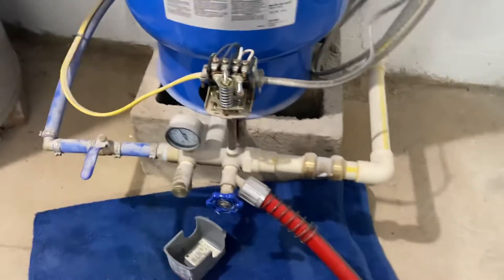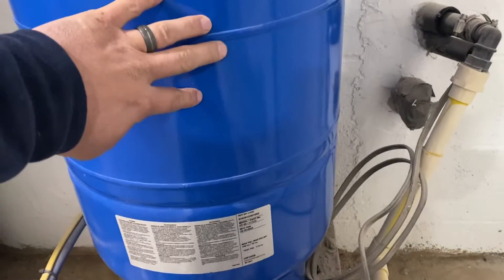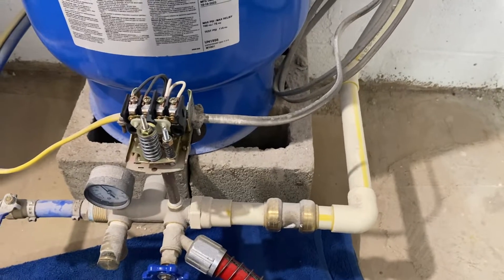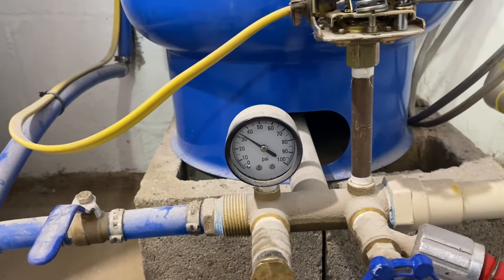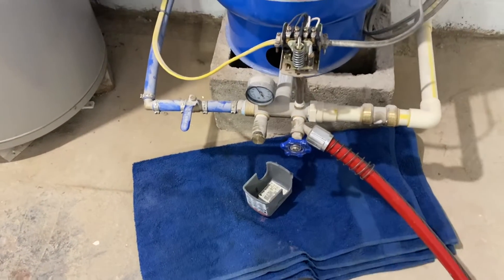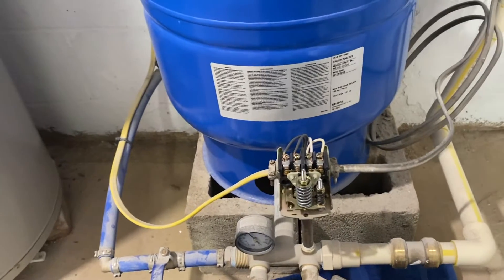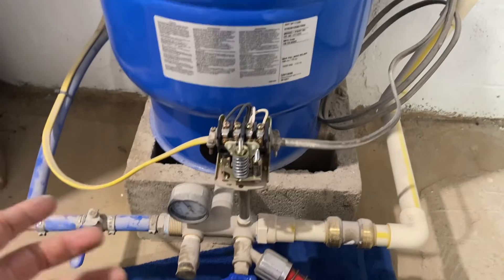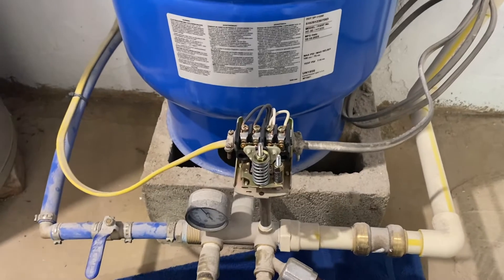Why Does My Well Water Pulse? Why Would The Pressure Hit Zero Before Kicking On? Lets Talk About It,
Think you can figure out the issue? Today we have a system with a pretty dramatic drop in pressure prior to the pressure switch engaging.